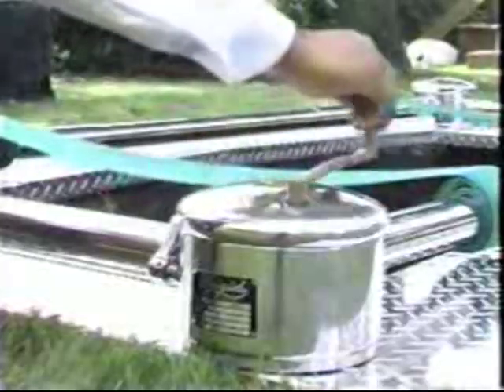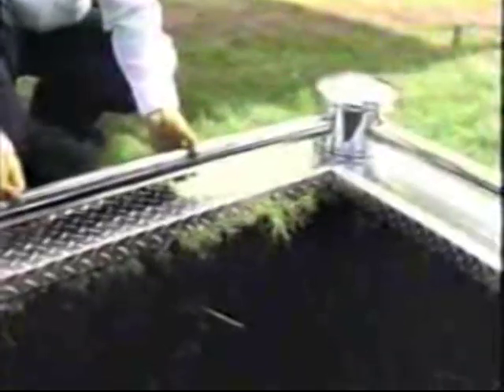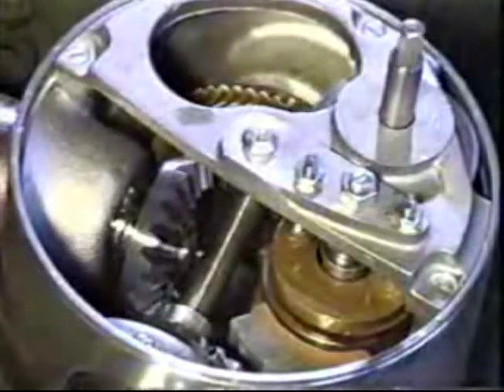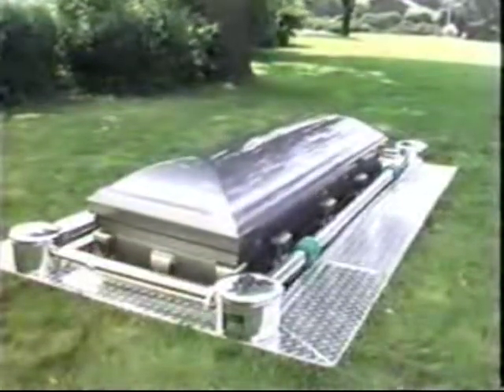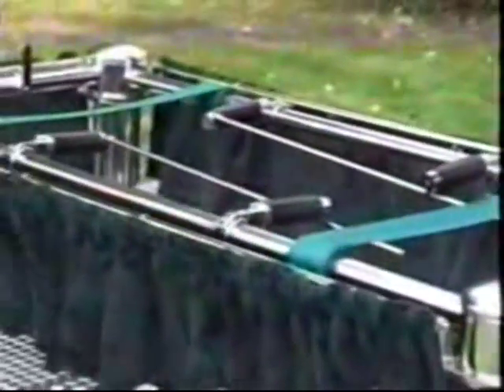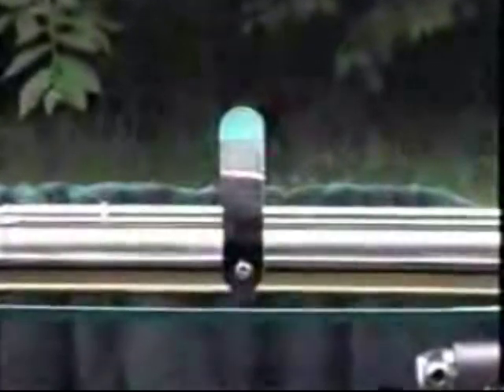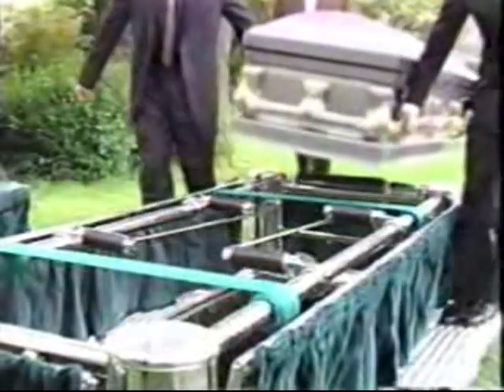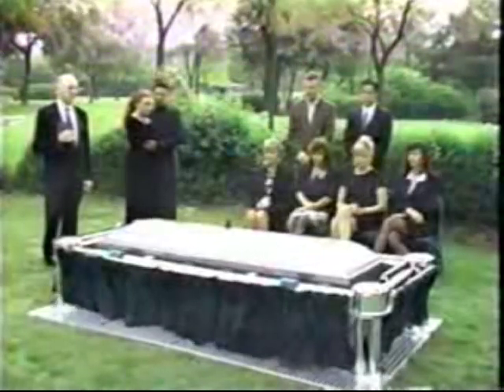User Guide for operating a casket lowering device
This Video shows you how to operate the Casket Lowering Device. Funerals NI Ltd are the main distributors in Ireland and UK for the unique Master Lowering Device which is attracting a great deal of attention at pesent. The fact that the obesity rate is growing daily, the use of outsized coffins has grown by 40% in the last 10 years and the use of solid wood coffins (6 stone empty)is more common now than ever, greatly increases the risk of injury to cemetery staff and funeral personnel. This Master Lowering Device greatly reduces this risk during the manual handling process of lowering a coffin into the grave. It also provides added protection against accident at an open grave (ie someone slipping into the grave) before it has been backfilled. The device is much more asthetically pleasing for grieving family members to observe during a burial and provides an element of warmth and care to the process. For further details or for an on site demonstration please feel free to get in touch. THE MASTER LOWERING WILL BE ON DISPLAY AT THE NATIONAL FUNERAL EXHIBITION JUNE 12TH - 14TH 2009